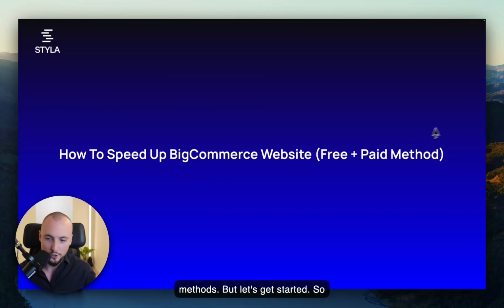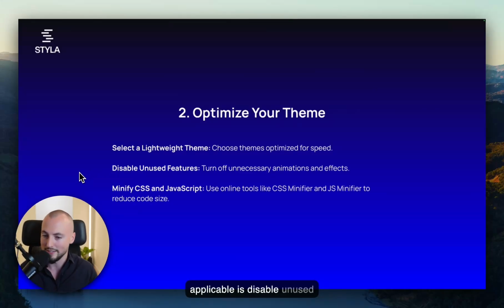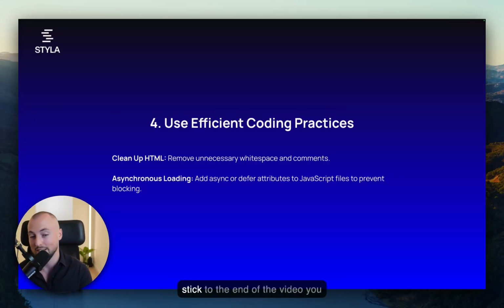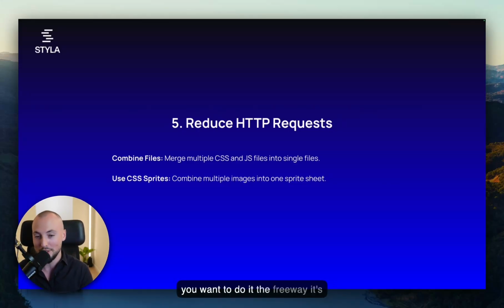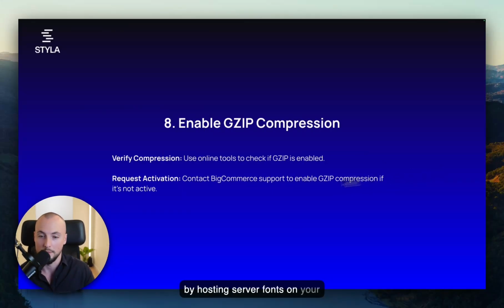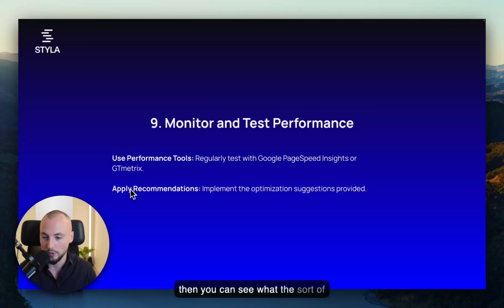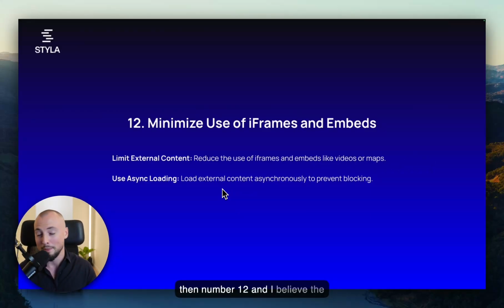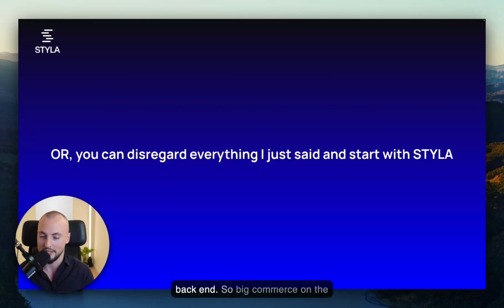Speed Up BigCommerce Website in 2024 | Boost Your Store's Performance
Are you struggling with a slow BigCommerce website? In this video, we’ll show you how to speed up your BigCommerce store in 2024, ensuring a seamless shopping experience for your customers. Discover essential tips and tricks to boost your store's performance, enhance loading speeds, and ultimately increase your conversions.

We’ll cover:
- Effective optimization techniques for BigCommerce
- How to leverage caching for faster load times
- Best practices for image and asset management
- Tips for minimizing HTTP requests

Join us as we dive into each strategy, providing step-by-step guidance to help you implement these changes and see immediate improvements. Whether you're a seasoned BigCommerce user or just starting, this video is packed with valuable insights to elevate your online store's performance.

If you want to learn more about Styla, schedule a FREE demo with our CPO Fabian. He'll show you how you can go headless with your BigCommerce store and bring your speed and overall results to the next level. 👇